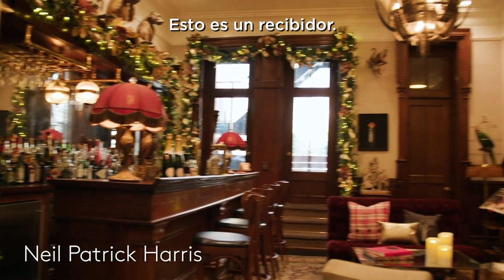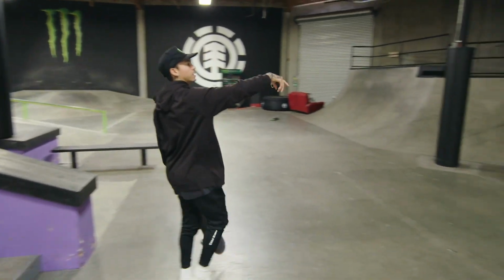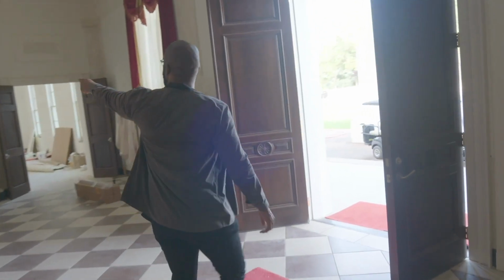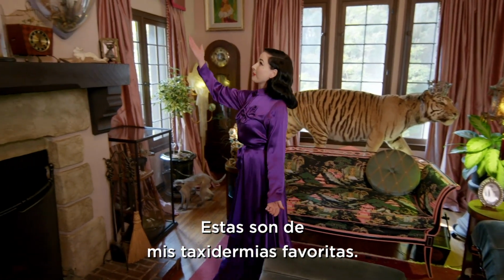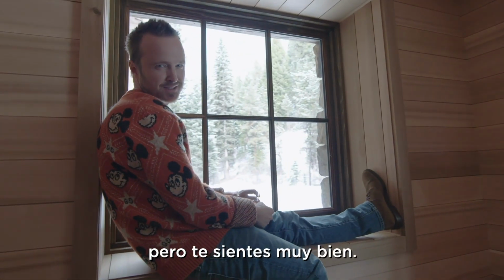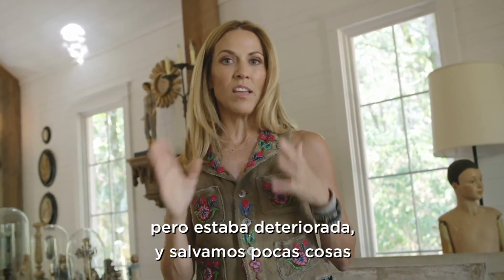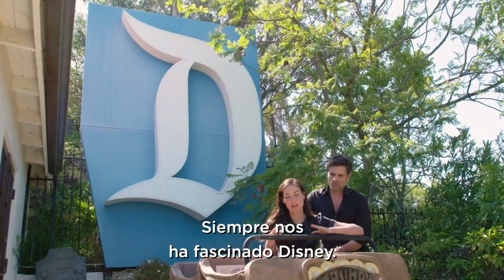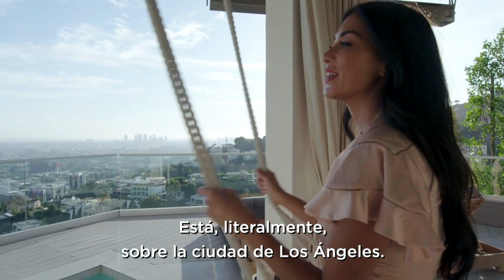Los espacios más locos y atrevidos vistos en casas de famosos | AD España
Nos gusta visitar casas de famosos porque sabemos que podemos encontrar en ellas alguna excentricidad decó. Estos 11 ejemplos de espacios locos y atrevidos lo demuestran. Todos exagerados pero con buen gusto.